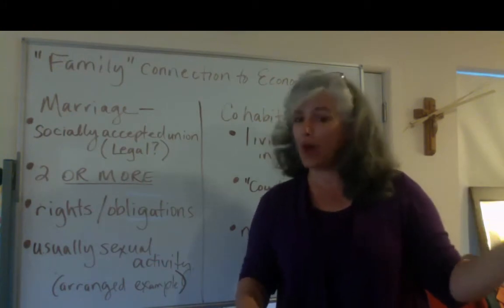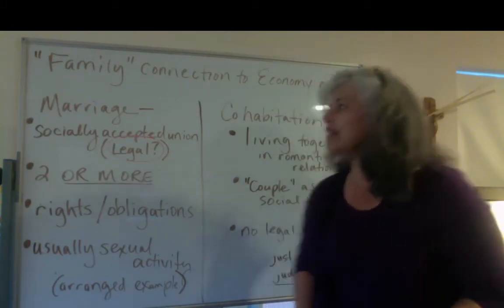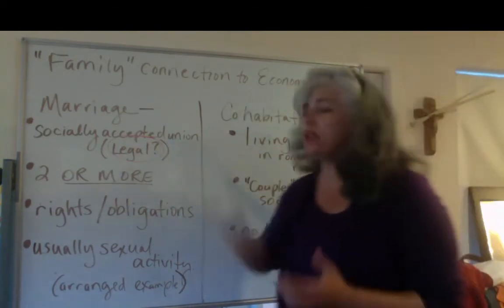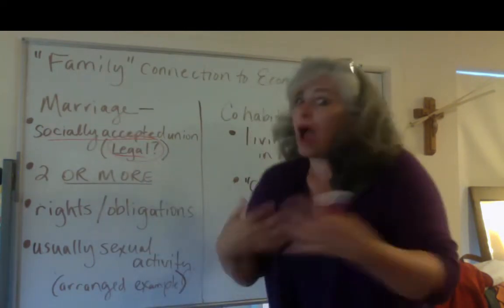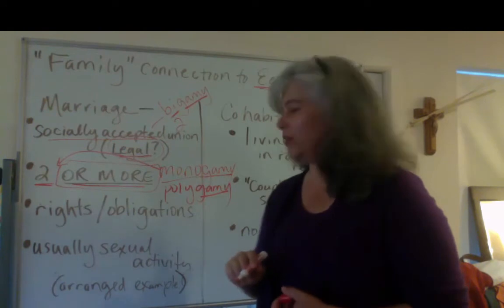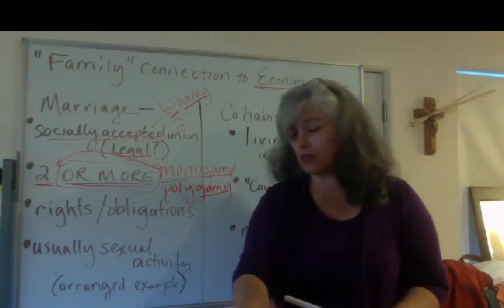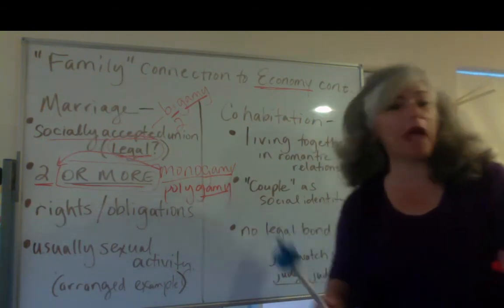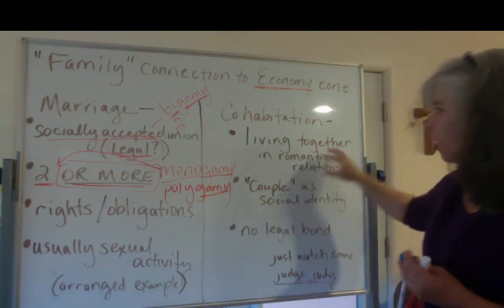week 13 lesson 1 marriage and cohabitation